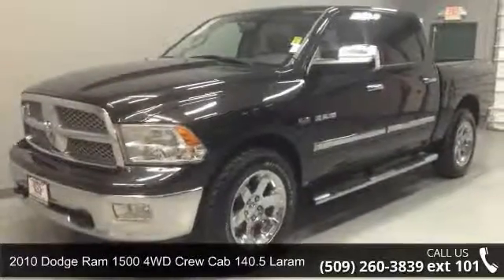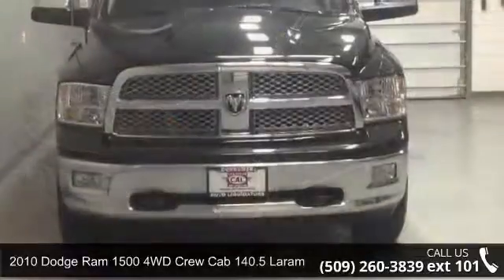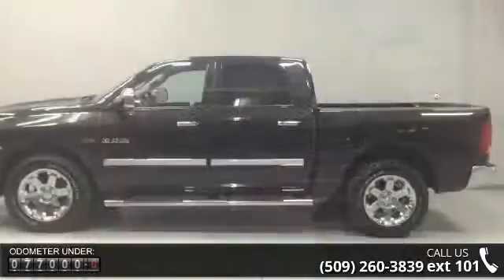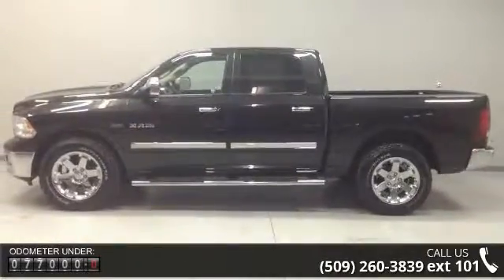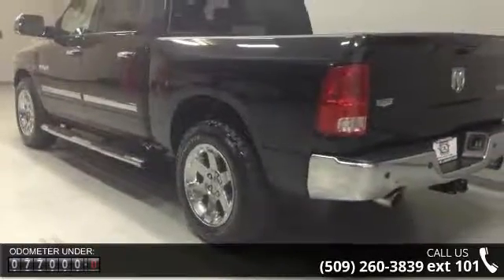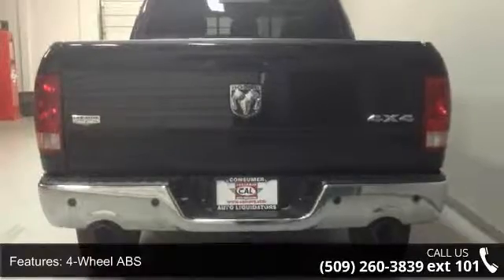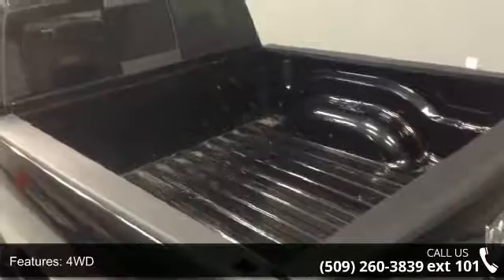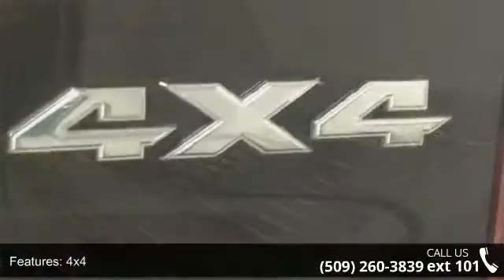2010 Dodge Ram 1500 4WD Crew Cab 140.5 Laramie - Spokane Wa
Laramie trim. Heated Leather Seats, Bluetooth, Remote Engine Start, Dual Zone A/C, iPod/MP3 Input, 4x4, Alloy Wheels, Satellite Radio, Premium Sound System. 5 Star Driver Front Crash Rating. CLICK ME!KEY FEATURES INCLUDELeather Seats, 4x4, Heated Driver Seat, Premium Sound System, Satellite Radio, iPod/MP3 Input, Bluetooth, Chrome Wheels, Remote Engine Start, Dual Zone A/C, Heated Seats, Heated Leather Seats MP3 Player, Keyless Entry, Privacy Glass, Steering Wheel Controls, Child Safety Locks. EXPERTS ARE SAYINGEdmunds.com says - A revolutionary rear suspension makes the Ram 1500 the smoothest-riding pickup on the market. A well-crafted new interior is icing on the cake.  5 Star Driver Front Crash Rating. 5 Star Passenger Front Crash Rating. AutoCheck One Owner BUY FROM AN AWARD WINNING DEALEREvery CAL vehicle, when purchased, comes with a 30 Day, 1,000 mile CAL warranty FREE of Charge!